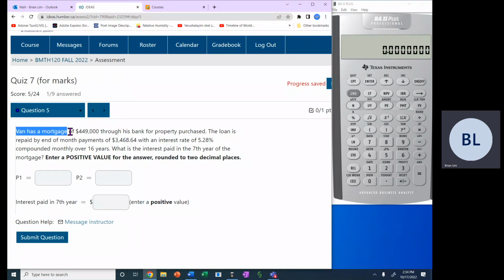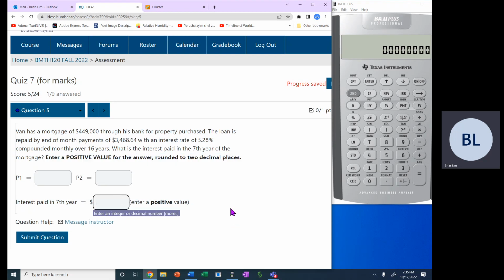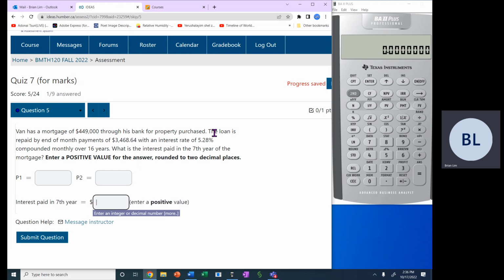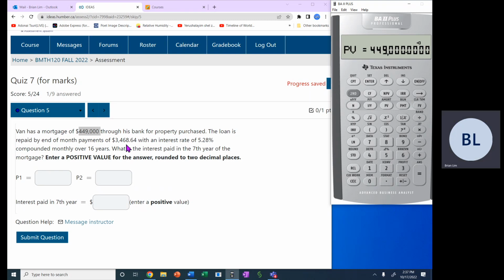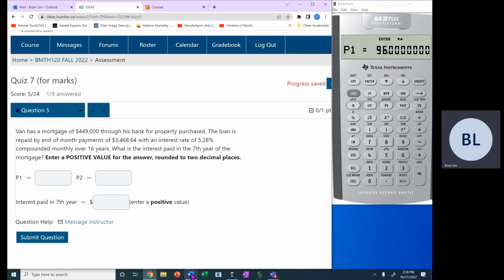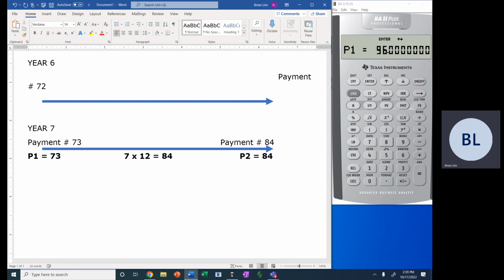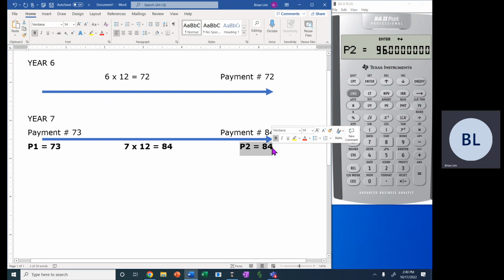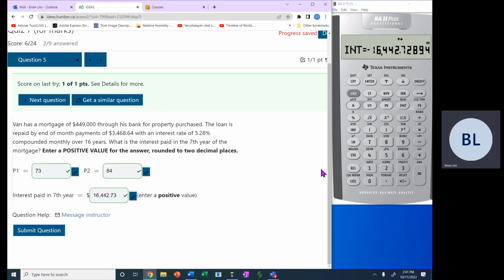Quiz 7, question 5 20221017; Find the Interest paid in a specified year.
Compute the Amount of Interest paid in a specified year (e.g. seventh year).